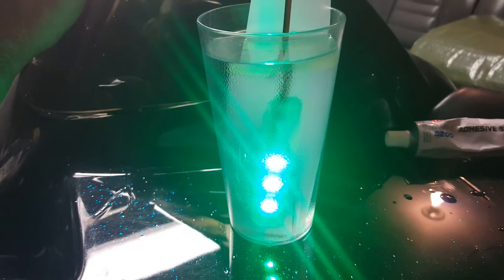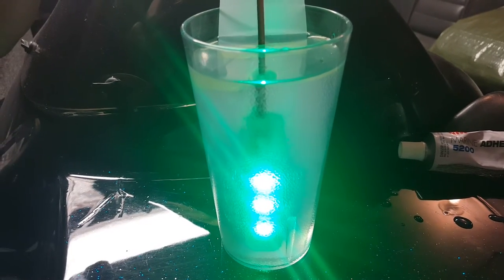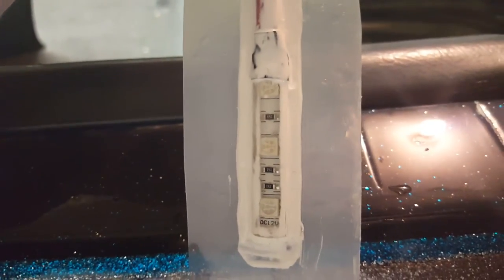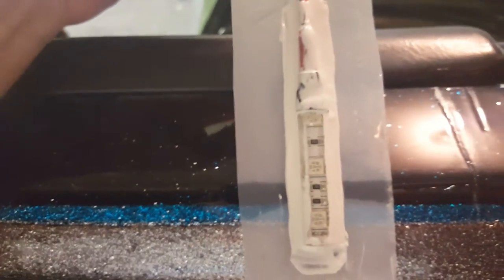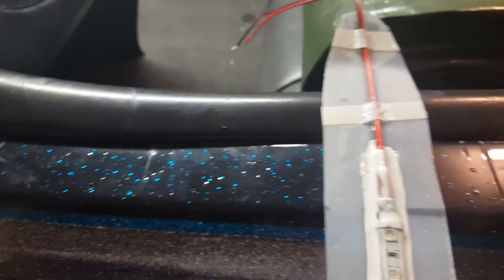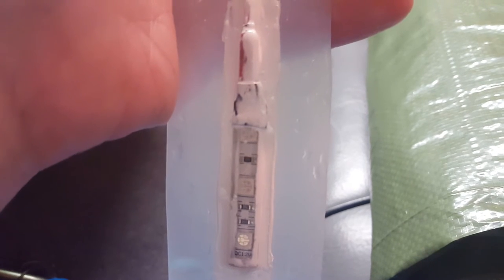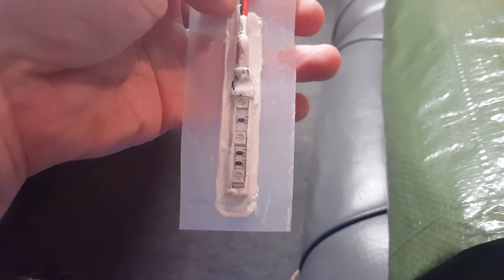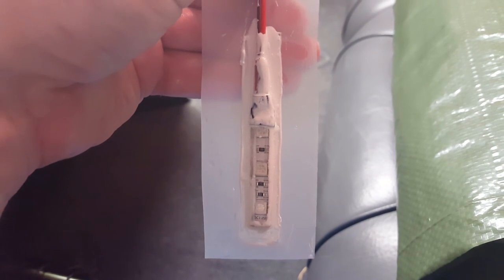Inexpensive live well LED lights part 1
A quick over-view of how I've put LED lights in my livewell below the waterline. Livewell lights are inexpensive, but it you don't have a hole saw to install them the way they are designed, you can easily double your costs. Also, a hole saw increases your chances of damaging your boat if the blade jams or if there is already a hair-line crack in the fiberglass. This method is simple, safe, relatively risk-free, and the benefits for the fish are huge! Imagine walking out of a dark theatre in the middle of the afternoon... Sucks, right? Now imagine that if you didn't have any eye lids! Yeah... sucks that much more! Make the transition less stressful for your fish, and minimize the trauma that our great sport of bass fishing can incur on our favorite fish.

To see all the details about my entire system, and how you can create one for yourself,